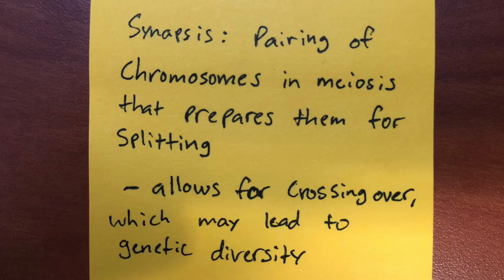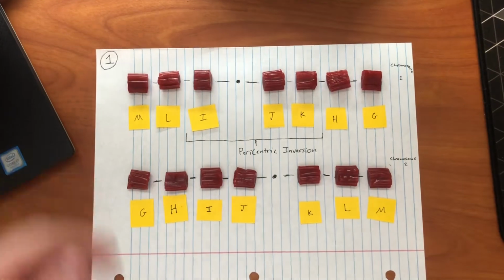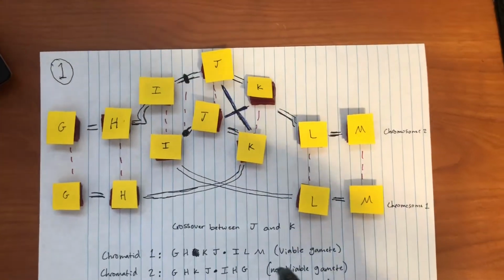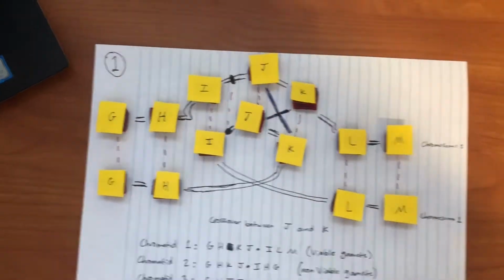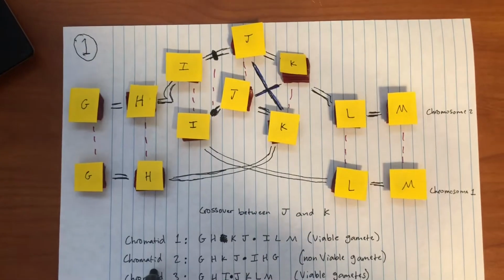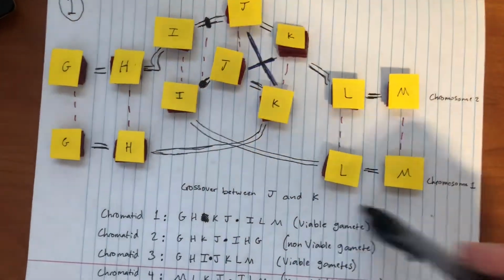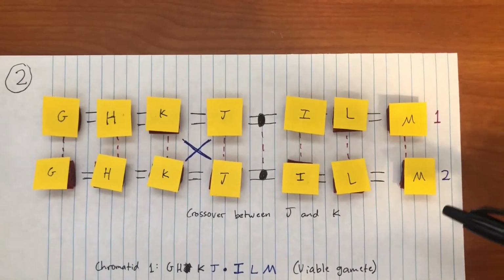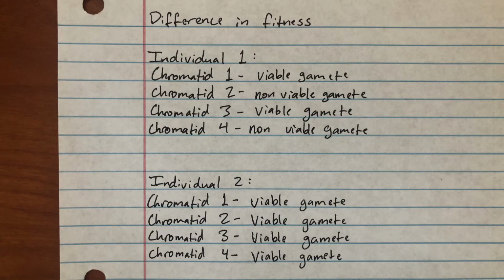Genetics 311 Module 3 Mini Video: Synapsis and Chromosomal Aberrations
All information obtained from lecture notes:
Halweg, C 2020 Module 3, Lecture notes, Principles of Genetic GN 311, North Carolina State University, delivered 7 September 2020.